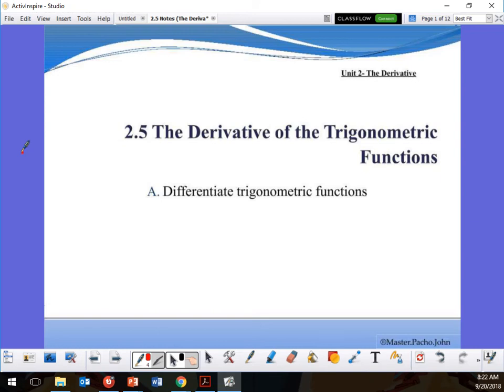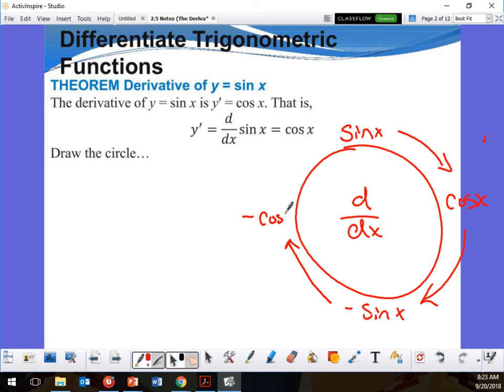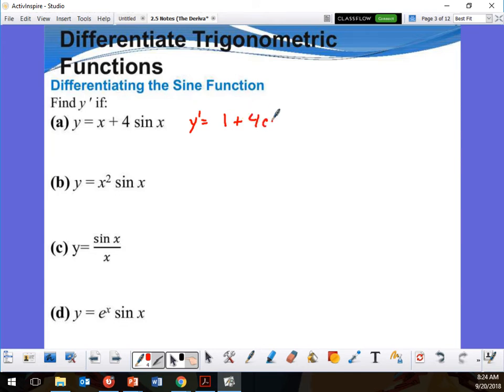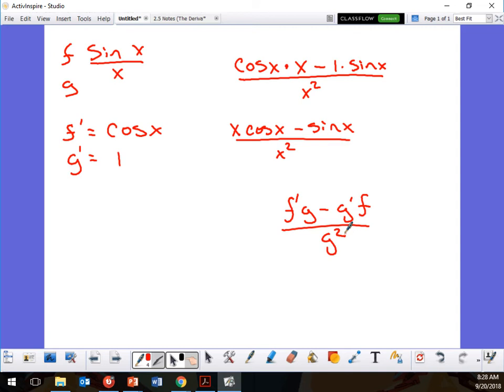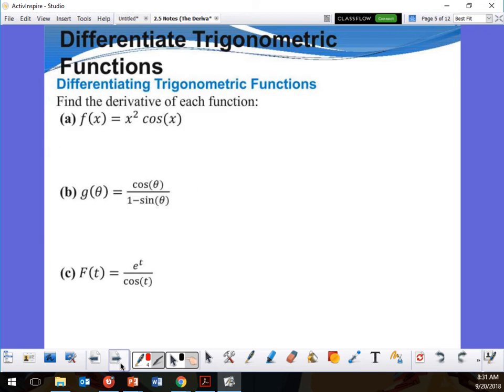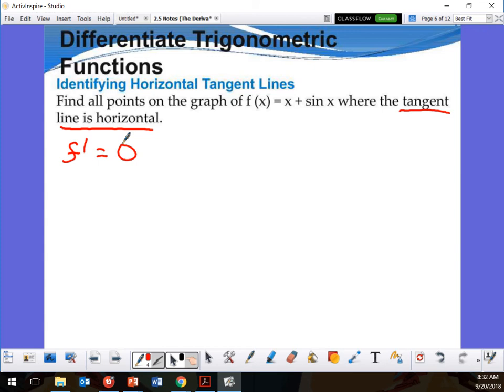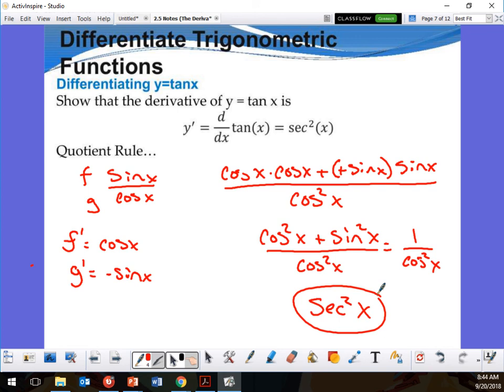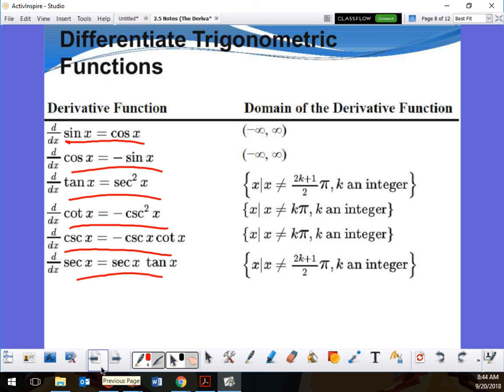AP Calc 1 2.5 notes part 1